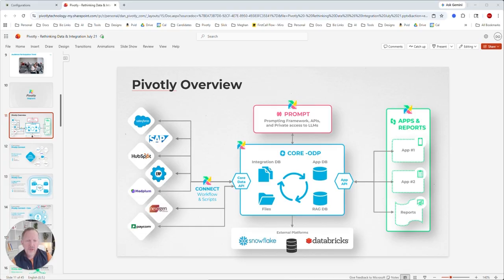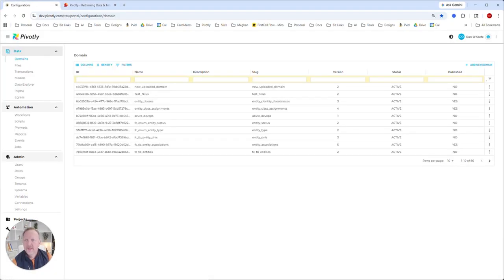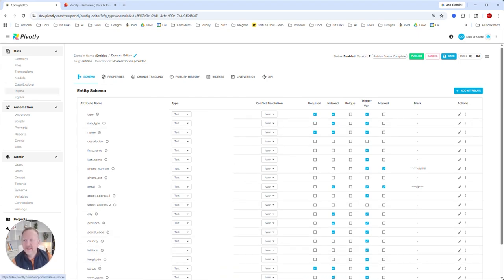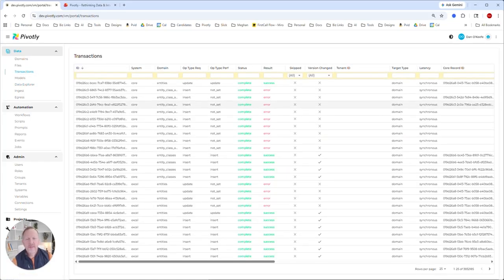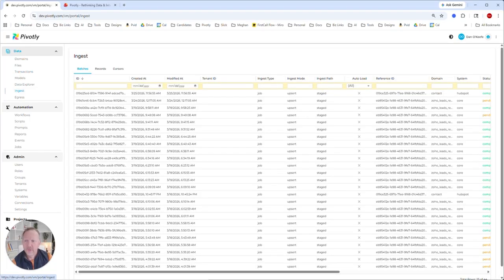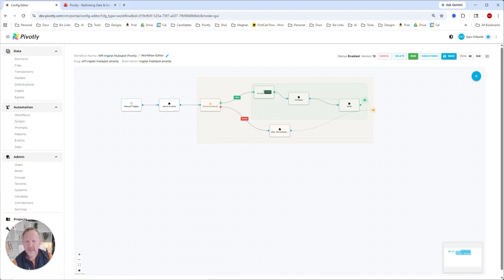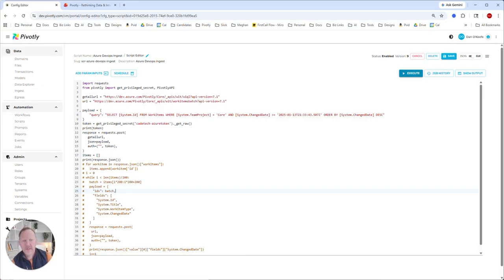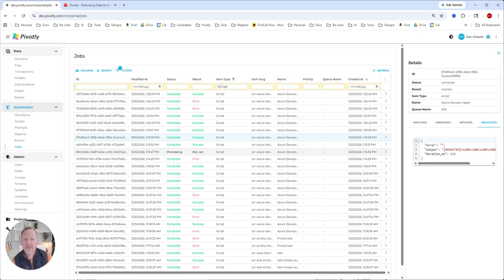Pivotly Operational Data Platform ODP Basics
Learn how Pivotly's Operational Data Platform (ODP) helps you synchronize data seamlessly across all your business applications.

In this walkthrough, Pivotly founder and CEO Daniel Keef breaks down the core concepts of the platform, including:

Pivotly Core -- defining domains and storing structured data
Data Explorer -- sorting, filtering, and viewing your data in real time
Transactions -- tracking every data movement for error handling and auditing
Ingest and Egress -- monitoring data flowing in and out of the platform
Workflows and Scripts -- automating data sync from tools like HubSpot and Azure DevOps, using Python

Whether you need one-directional data flows or complex bi-directional sync where multiple systems share and update a single record, Pivotly ODP gives you the tools to manage it all in one place.

Ready to learn more?